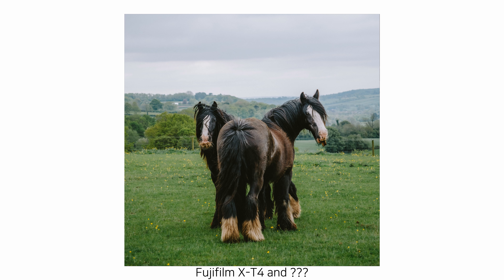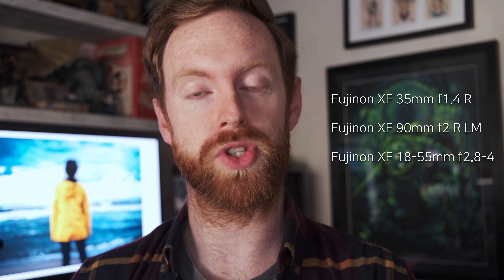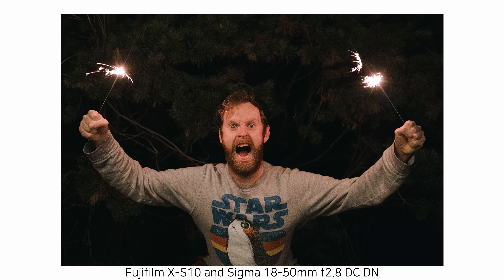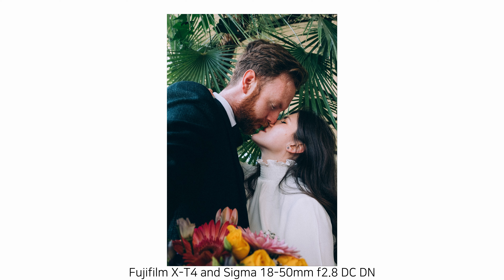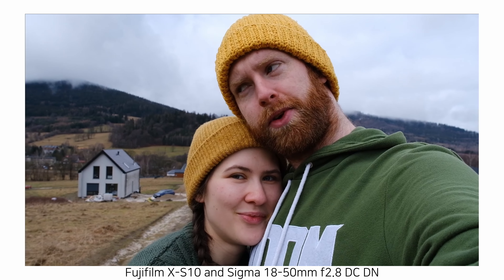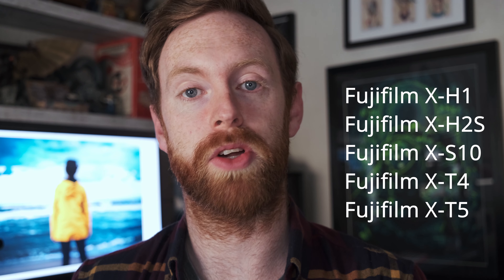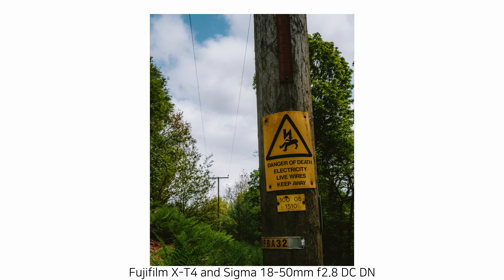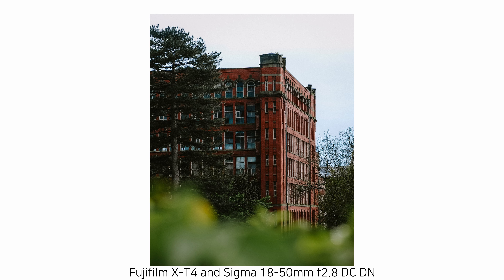Best Fuji starter/travel lens? Sigma 18-50mm f2.8 review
On the search for the perfect do-it-all/travel lens, I review an... alternative lens that new and old Fujifilm shooters may want to consider!

Shot on the Fujifilm X-T4